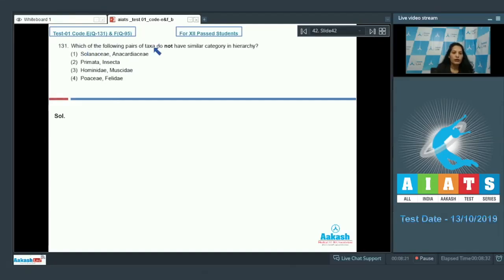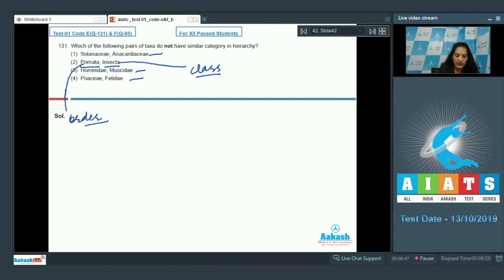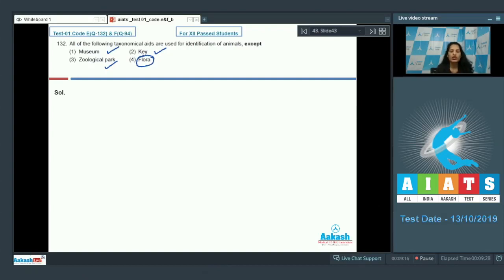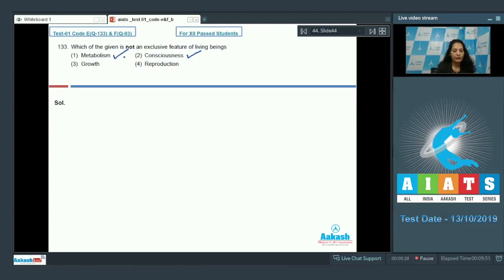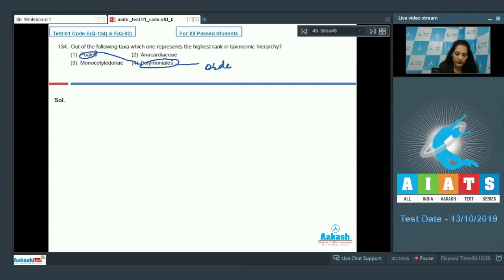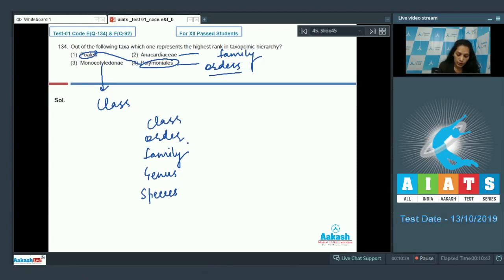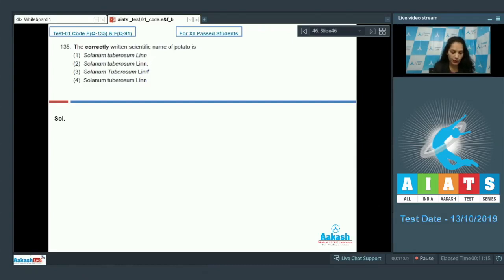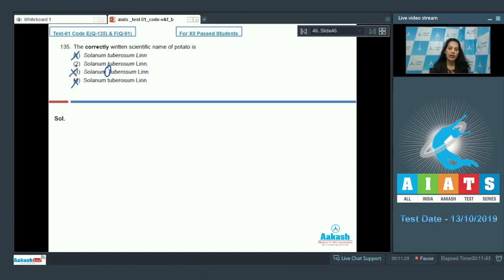AIATS TEST 01 Code E F For XII Passed Students BOTANY MEDICAL 2020 RM Q 131 to 135